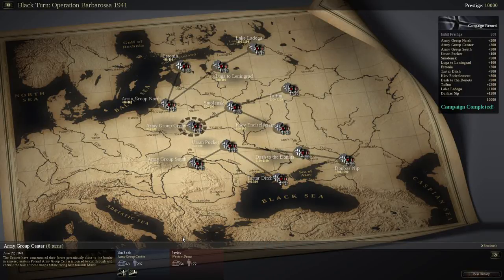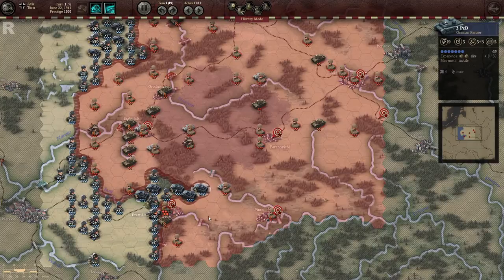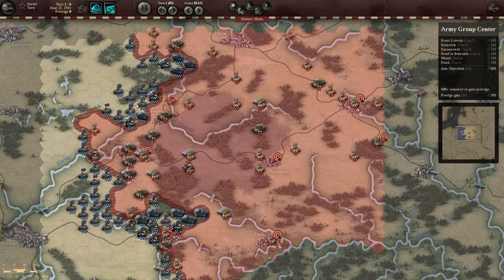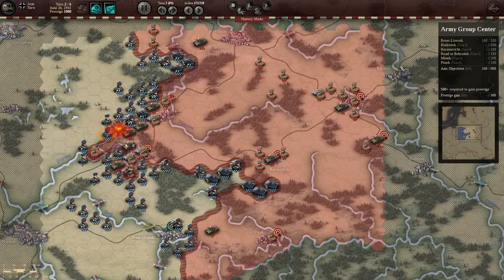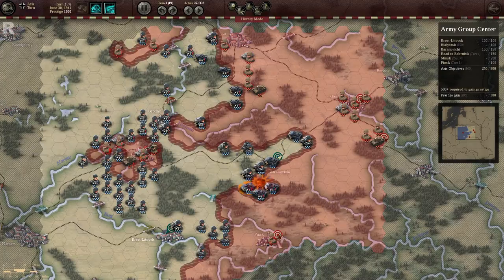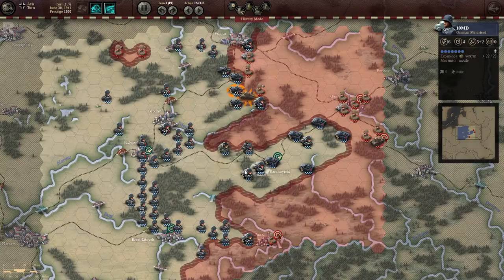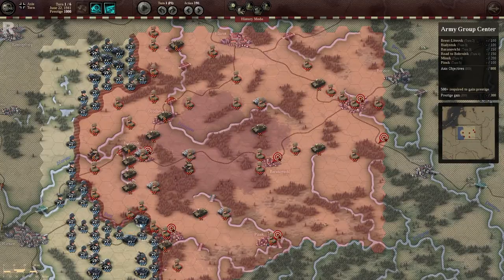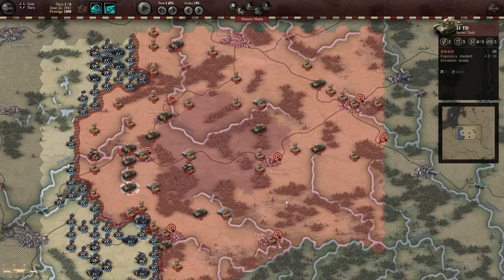Lets Play: Unity of Command - Black Turn Campaign: Army Group Center Brilliant Victory (HD)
Lets Play: The Black Turn Campaign
Army Group Center Brilliant Victory with No Prestige Use

Other usage is under the Copyright Disclaimer, Section 107 of the Copyright Act 1976, allowance is made for "fair use" for purposes such as criticism, comment, news reporting, teaching, scholarship, and research.